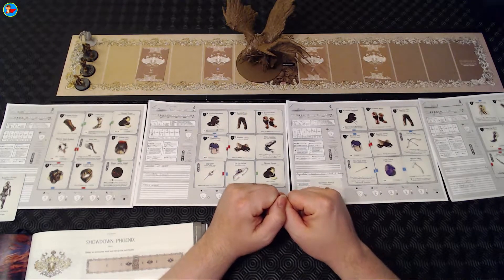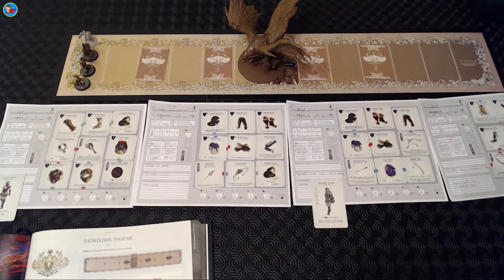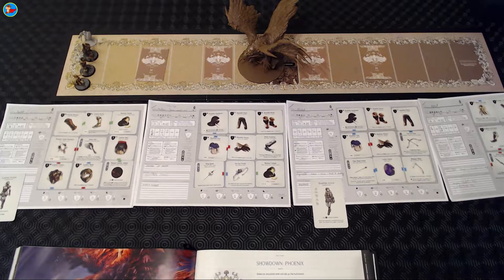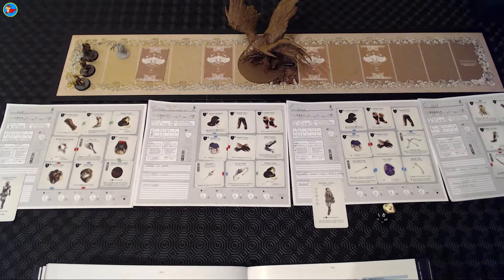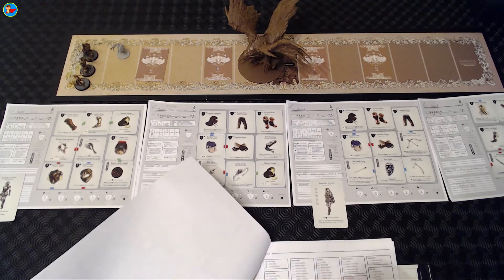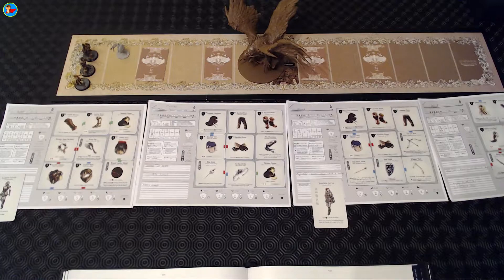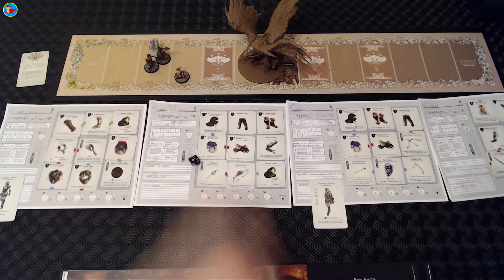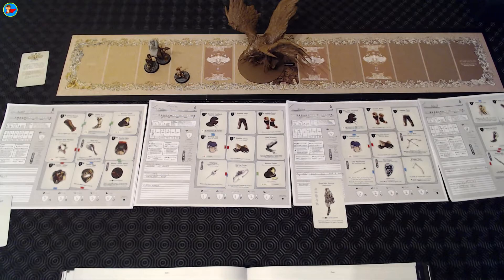Kingdom Death, Monster - Ep 32 (Hunting a Phoenix)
Howdy Folks,

Join me as I venture on a very special journey of story telling.
Join me on a campaign runthrough in the (very) dark and mysterious world of KINGDOM DEATH MONSTER.
A small group of survivors find themselves in this world, and must band together and seek out other such survivors in order to stave off the many knightmarish creatures that inhabit the world.
Every decision, every roll of the dice, every flip of a card, could and will have long term effects as the individual games are linked together, and our group will either rise and establish a dominatnt settlement/tribe, or be wiped out and forgotten in this harsh world.
Some think it an alternative dimension, some think it is hell, others that it exists only in the twisted imagination of disturbed madman... none can say for sure.

KDM is a hobby boardgame.
Meaning it includes a (large) number of highly details miniatures which will need to be assembled (and painted) prior to playing the game.
In this series I will be assembling, and painting, the models needed for the upcoming games, and then playing through a "hunt" (what most people would see as ther board game element) and then a post hunt "settlement" phase whereby we must live with the outcome of the hunt, a make future plans to benefit the settlement as a whole.
Will we survive?
Will we die?
Will we lose our minds?
The answer to all 3 of these is likely yes, and it should be a lot of fun finshing out.

My videos are family friendly, in so much as I do not swear.

HOWEVER...

Whilst this series is following an extended playthrough of a boardgame, this is very much NOT one you can sit around the table with Granny after a nice Sunday dinner.
Kingdom Death Monster is a boardgame with a 17+ Years rating.
It's subject matter touches on some extremely mature content;
Swearing, Nudity, Extreme Violence, Insanity, Canabalism, Abduction, Mutilation and Death (to name a few).
Therefore, some of the imagary shown on screen as well as the text I read out (on cards, from the rulebook, etc) will likely include those themes.
If this doesn't bother you, then great, please watch and enjoy, but if it does, you have been warned.